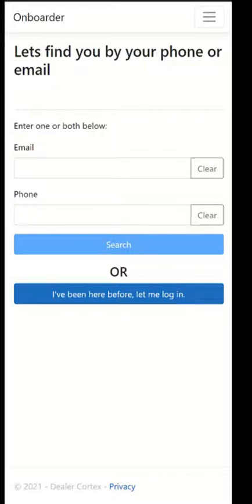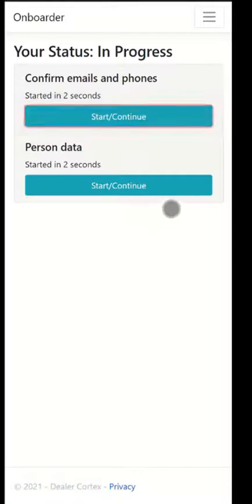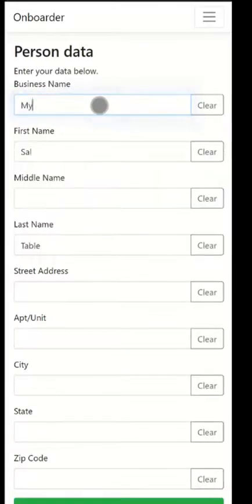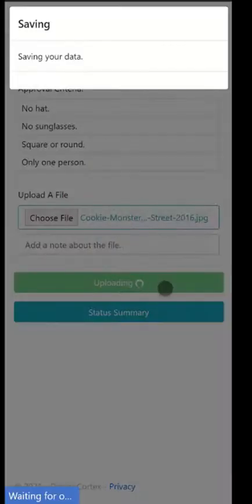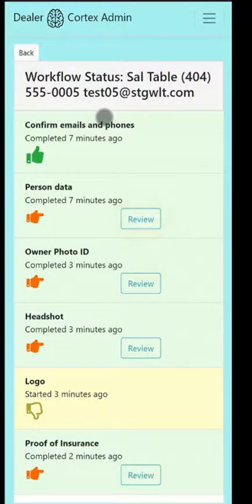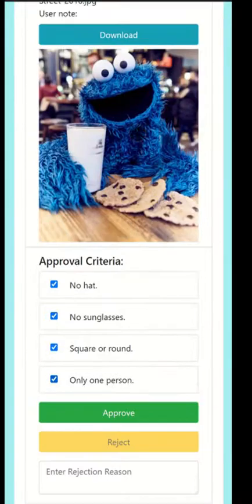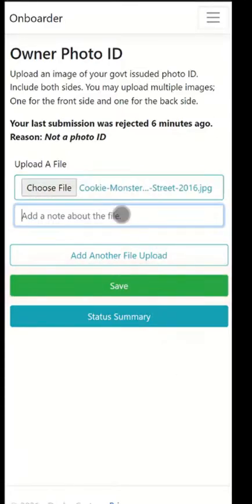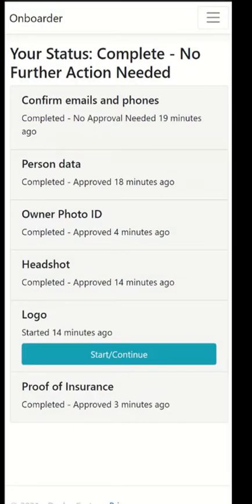Dealer Cortex Onboarder Walkthrough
A walkthrough of the functionality of Dealer Cortex Onboarder.  Demonstrating both the recruit/onboarder experience and the administrator experience.